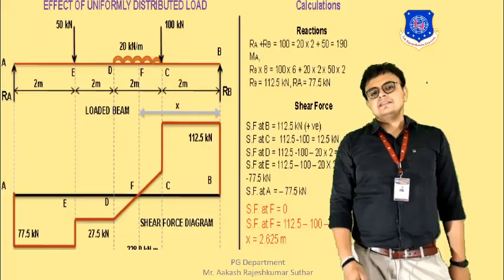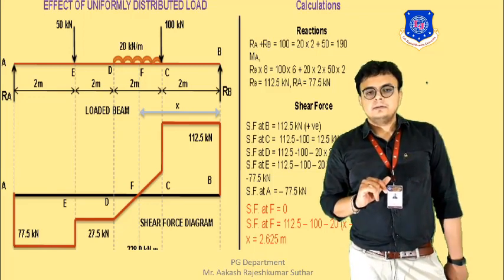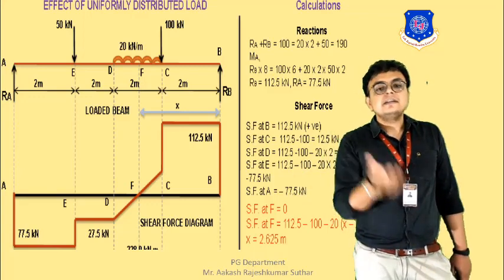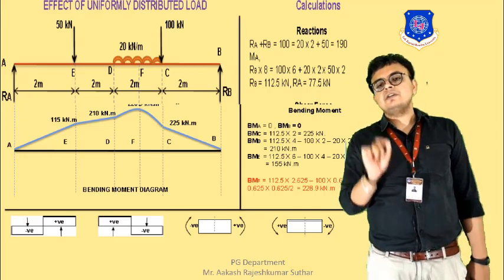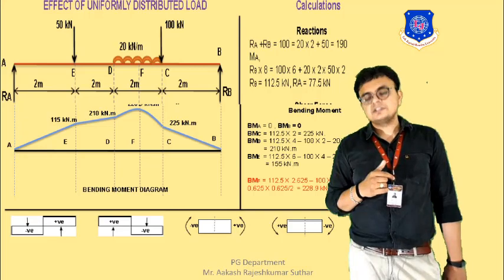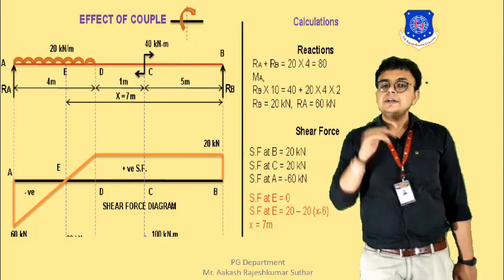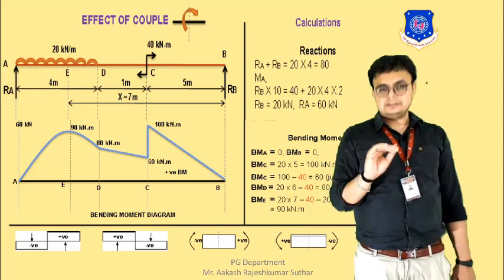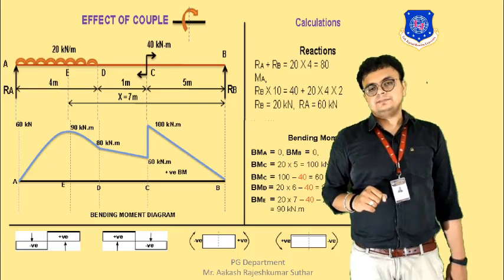Structural Analysis Session-7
This video focuses on some examples of Shear force and bending moment diagram